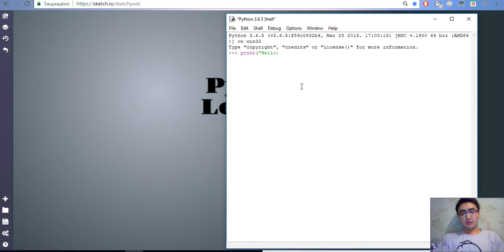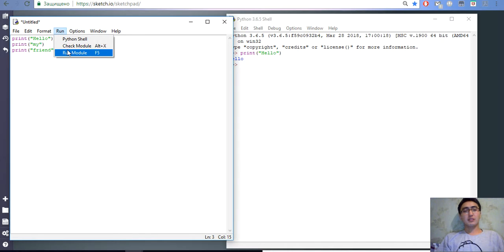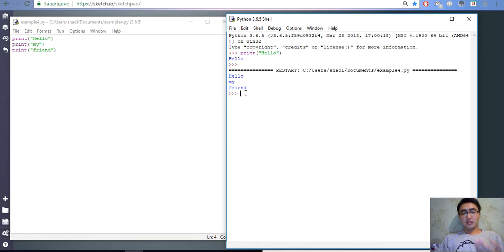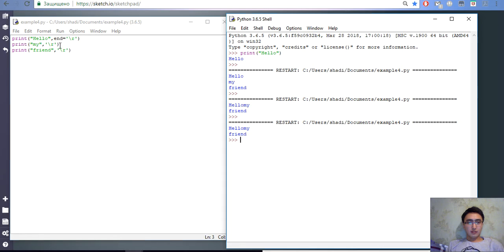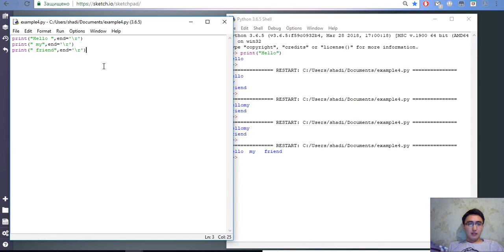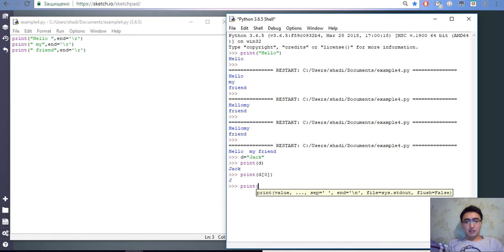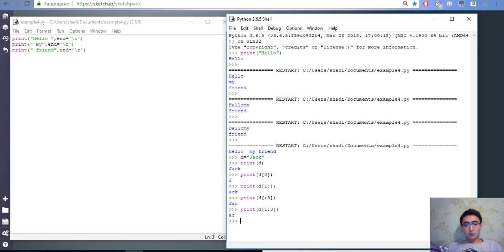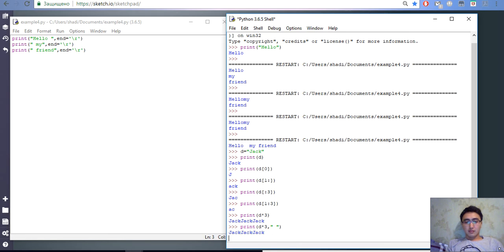Python Tutorial for Beginners Lesson 1 (Jack Sparrow aJ)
Do you study Python?
These tutorial videos are made especially for students to help them get extra knowledge about programming with Python also to help understand basic topics.
Watch this video to comprehend all the material that you get from the university or college courses.
I'm sorry about my mistake, I didnot know its correct name and said tabulation, indeed tab is  - \t , and  \r is called carriage return.